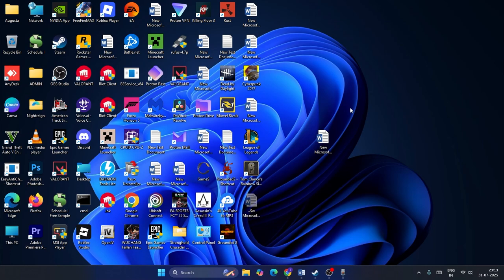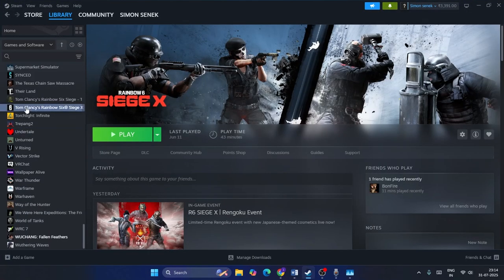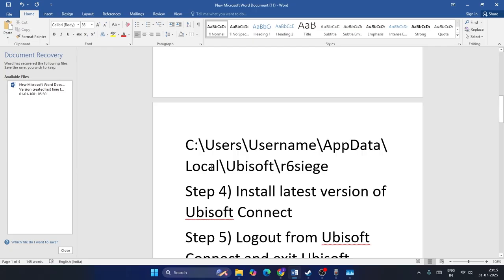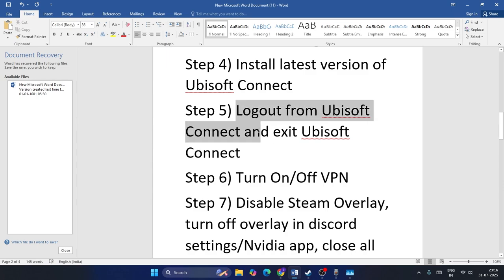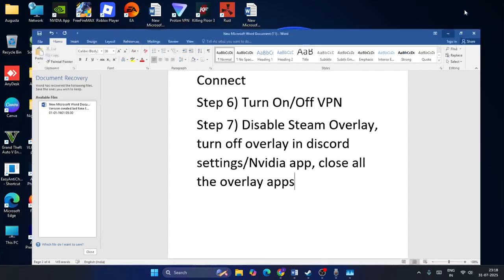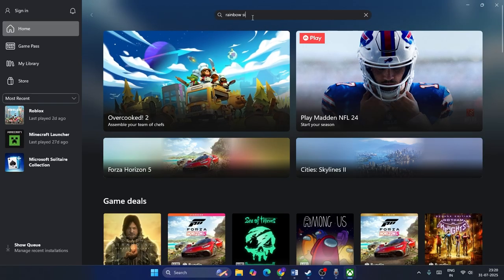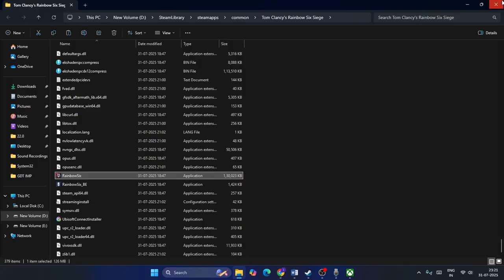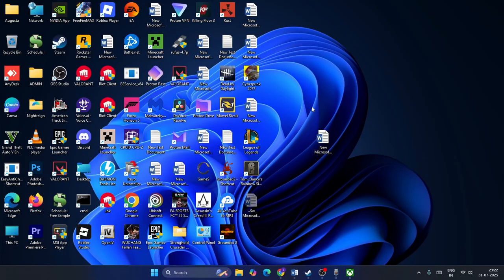How to Fix Rainbow Six Siege X Not Launching Stuck On Mini Loading Window On PC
Are you facing any issue with Six siege X not launching stuck on mini loading error code ? In this video, I will show you Fix Rainbow Six Siege X Not Launching Stuck On Mini Loading Window On PC.

Steps in this video :
Step 1) Close Ubisoft connect, close game exe or game related exe in task manager and try launching the game, click on play multiple times
Step 3) Copy game exe from game installation folder to paste it to C:\Users\Username\AppData\Local\Ubisoft\r6siege
Step 4) Install latest version of Ubisoft Connect
Step 5) Logout from Ubisoft Connect and exit Ubisoft Connect
Step 6) Turn On/Off VPN
Step 7) Disable Steam Overlay, turn off overlay in discord settings/Nvidia app, close all the overlay apps
Step 8) Gamepass users try installing game on Xbox app/Install the game on Ubisoft connect
Step 10) Launch the game from the game installation folder, try running as an administrator